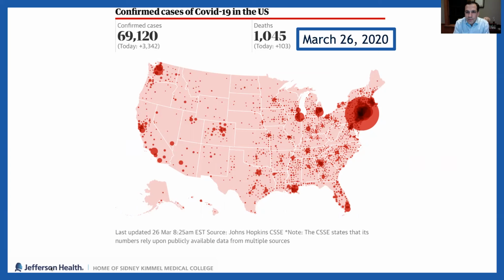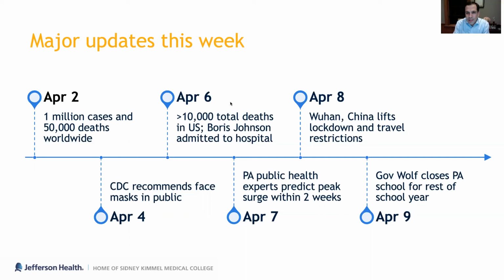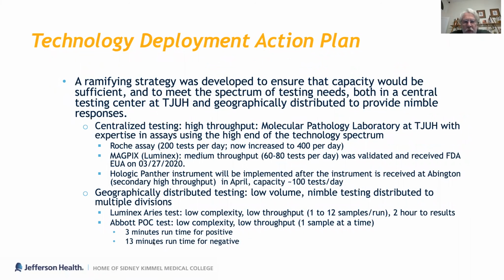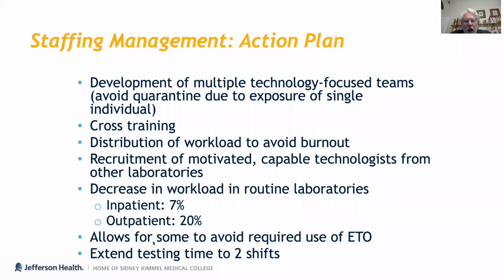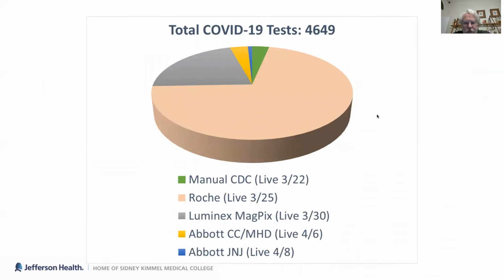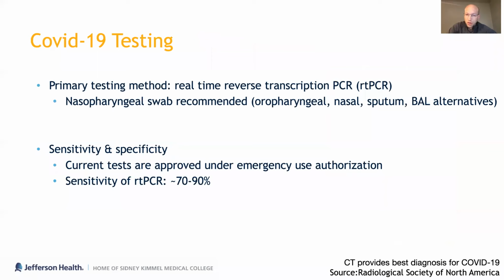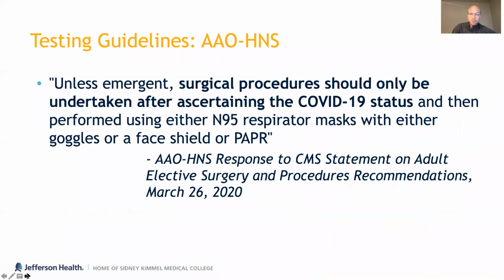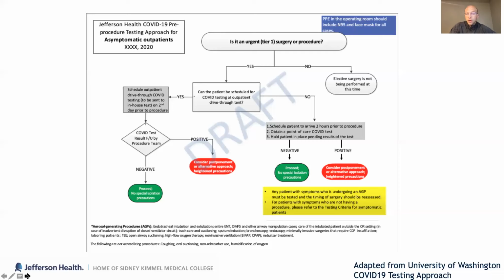Jefferson University Department of Otolaryngology - Head and Neck Surgery COVID Seminar 3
Please be sure to Follow Our Channel.  And access to our other Webinars:

Thomas Jefferson University's Department of Otolaryngology - Head and Neck Surgery provides information to otolaryngologists about the COVID-19 pandemic. This update provides an in depth look at COVID-19 testing.